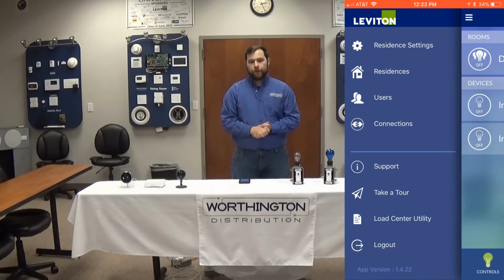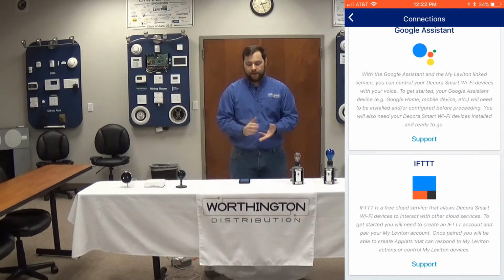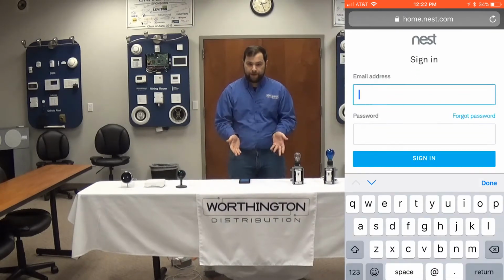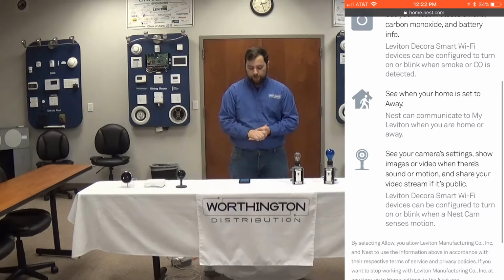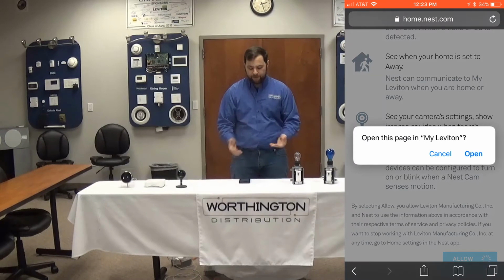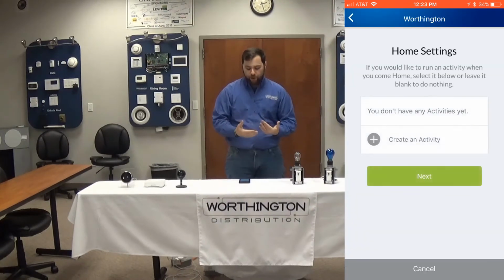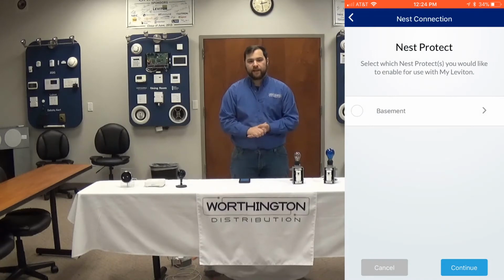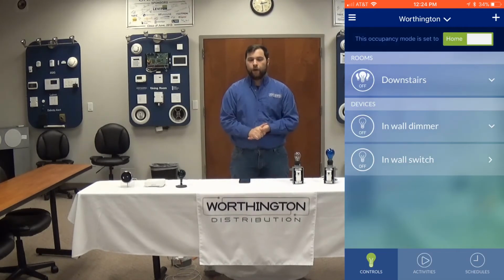Quick overview of how Leviton Wi-fi Works with Nest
Join Joel DeYoung from Worthington Distribution as he does a quick demonstration of how to setup and use the Leviton Wi-Fi Lighting with Nest products!